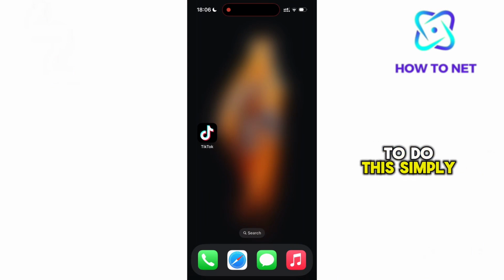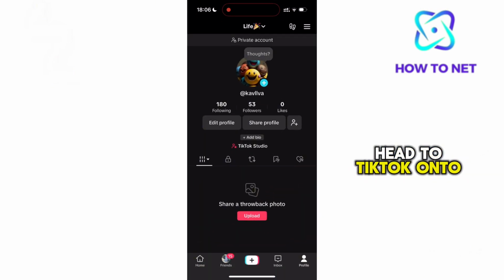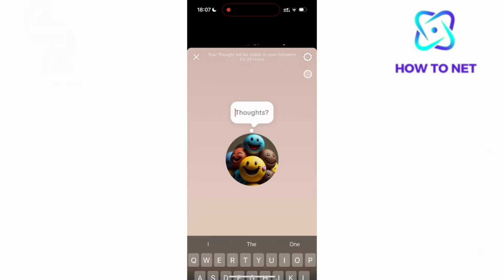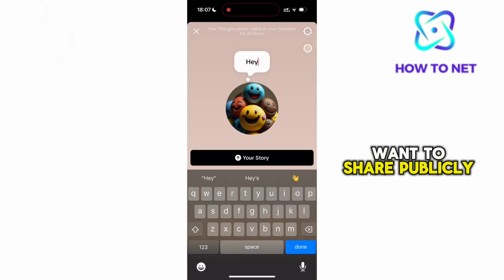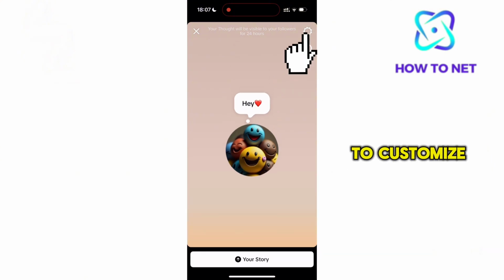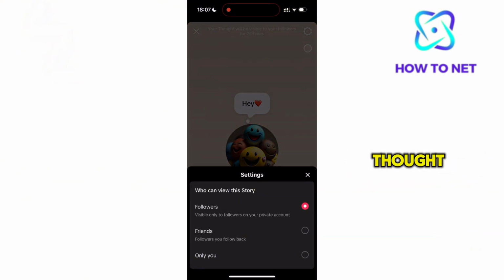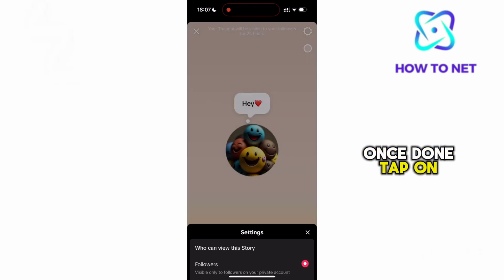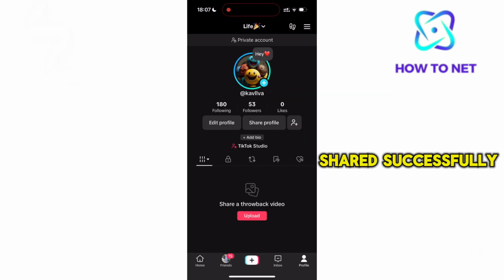How to Add Thoughts On TikTok?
In this simple video tutorial, am going to share with you how to add thoughts on TikTok. This is essential for building authenticity and connecting with your audience. It allows you to showcase your personality, share unique perspectives, and create value that resonates with viewers.

Add TikTok thoughts